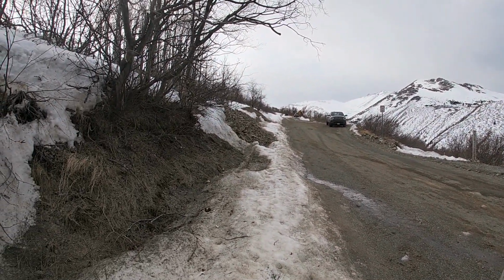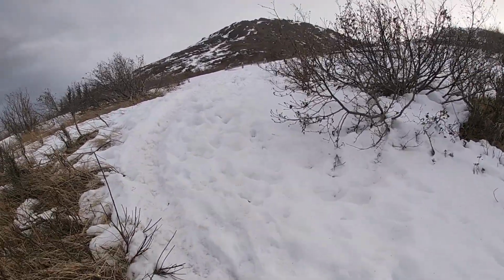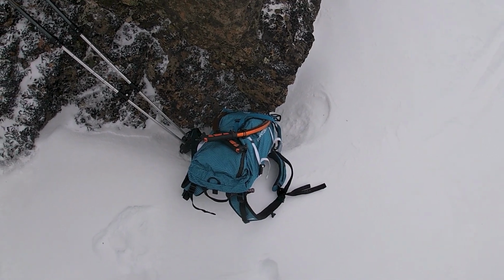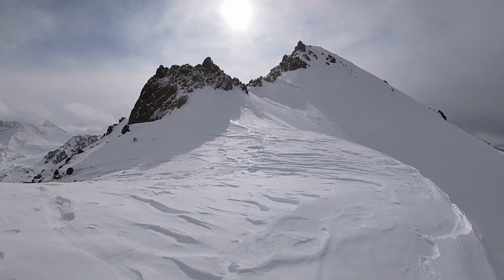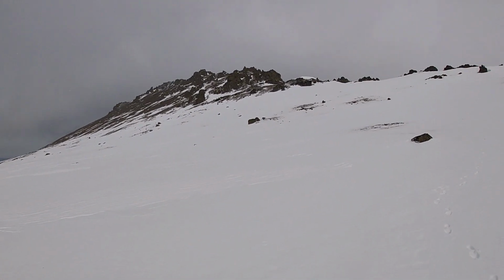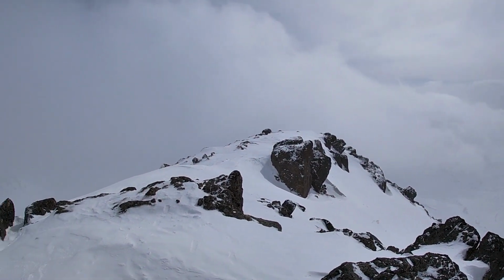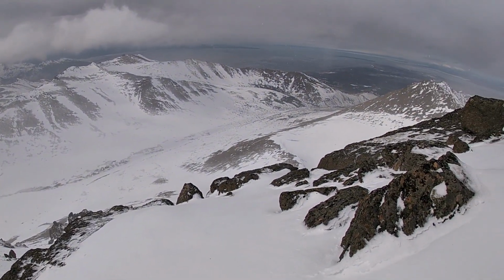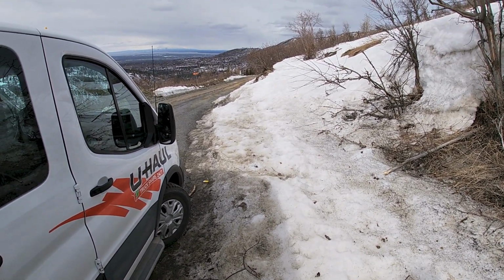Ptarmigan Peak Solo Ascent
Recap of my solo trip up Ptarmigan Pk. in the front range of the Chugach. This was my second attempt at the peak, my first being May of 2022.

Ascent recorded: May 2, 2023
Time up: 5hrs 5mins
Time down: 1hr 55mins
Total time: 7hrs